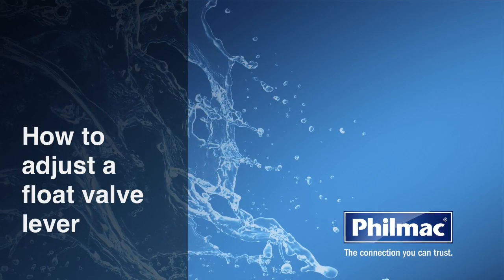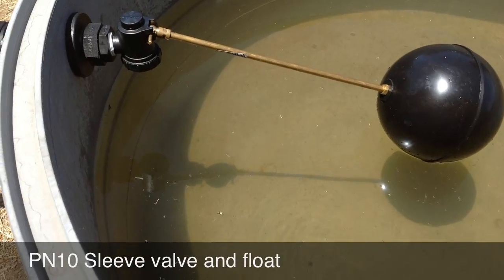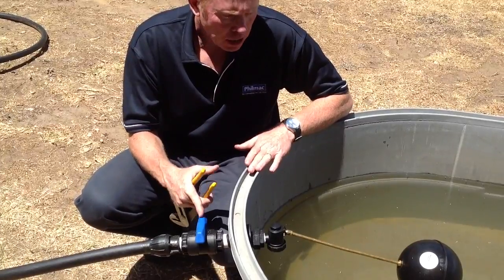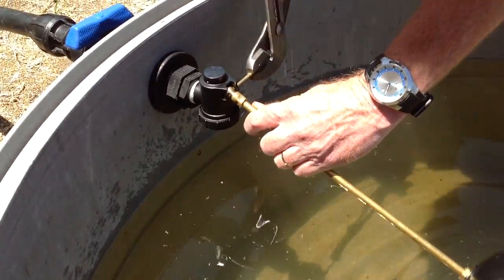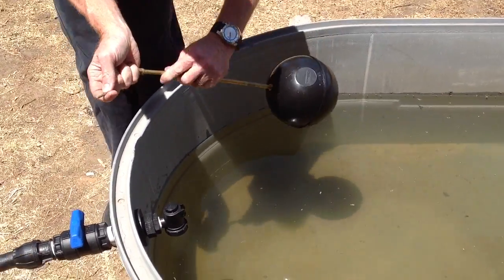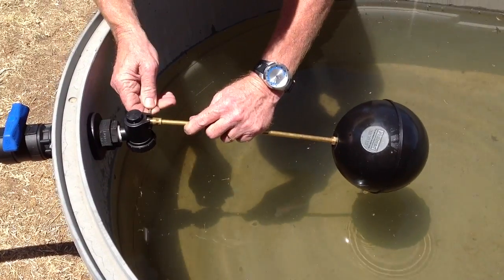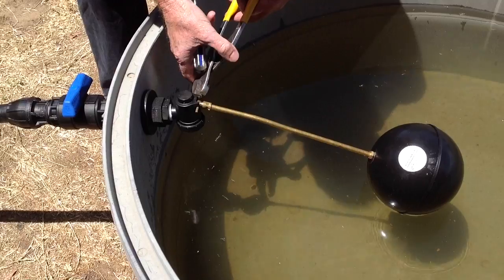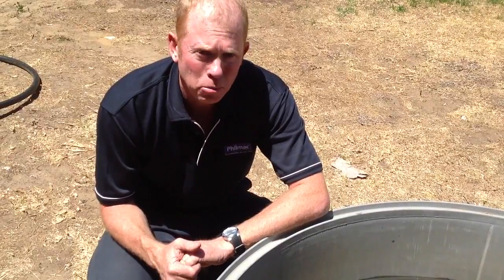How to adjust a lever on a PN10 Sleeve Valve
Learn how to adjust the water level in a stock trough by adjusting the lever or arm on a Philmac PN10 sleeve float valve